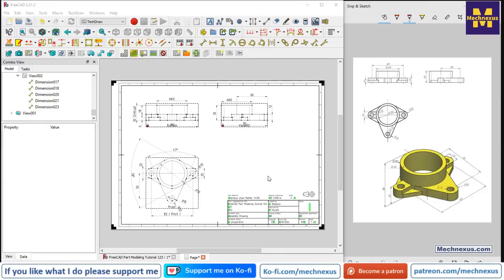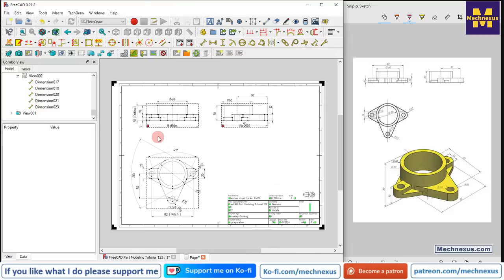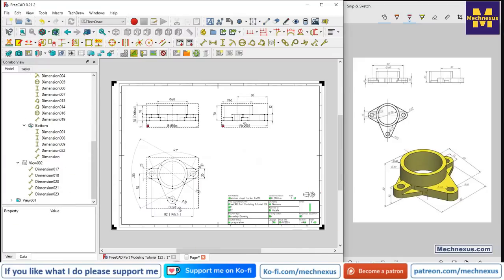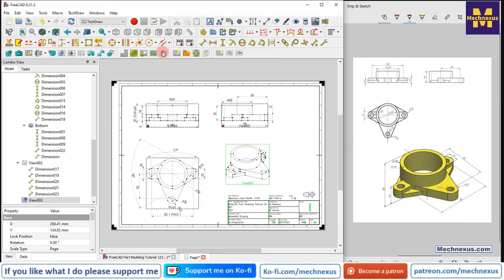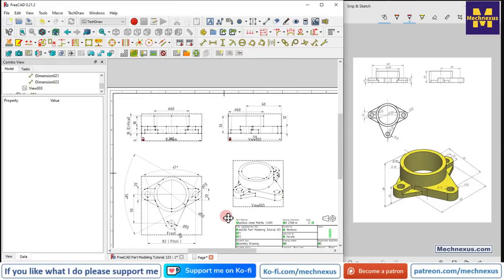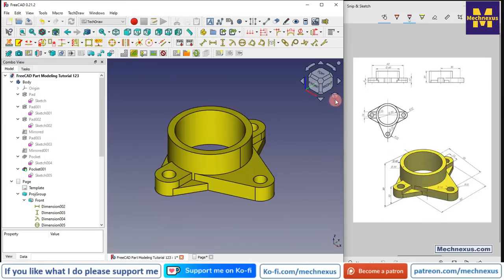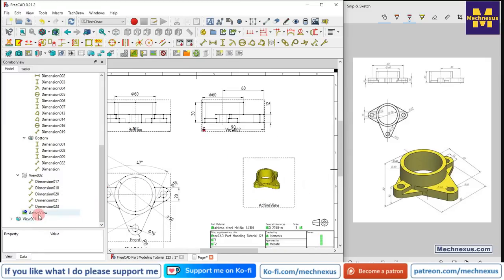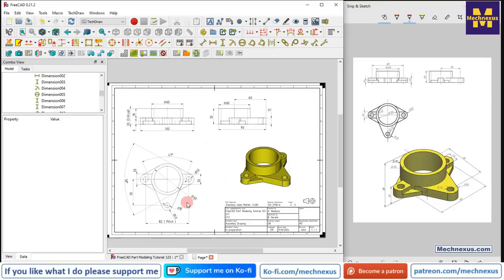Add Active 3D view in FreeCAD Drawing | FreeCAD Tutorial | Learn FreeCAD | Mechnexus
In this video I have explained How to Add Active 3D view in FreeCAD Drawing.

▶️ *Thanks*
Thanks,
*Amar Patel*